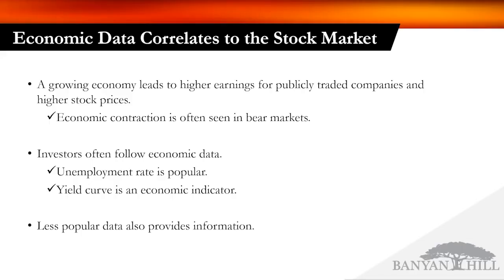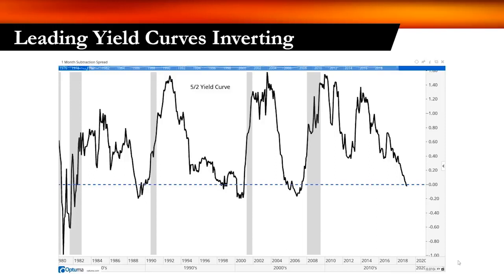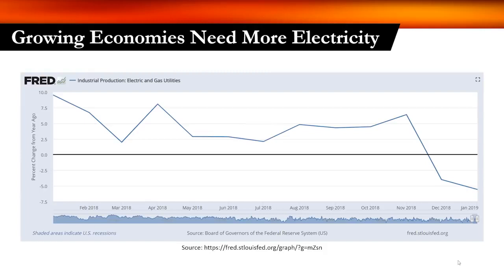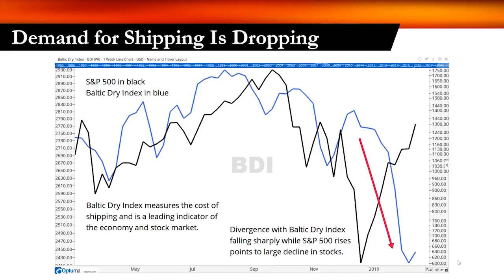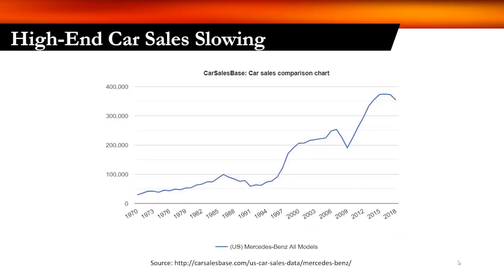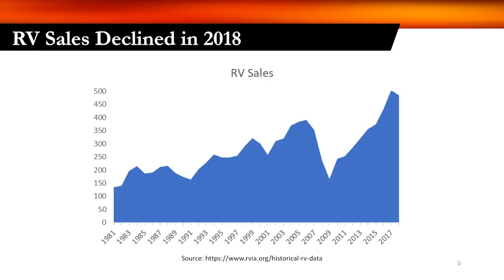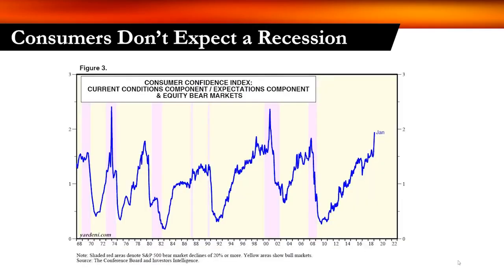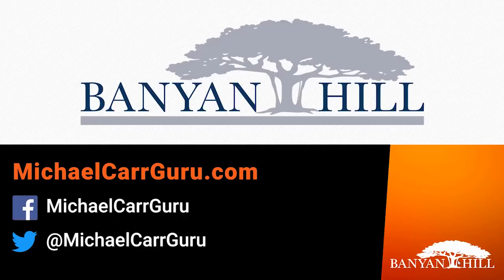Recession Indicators You Might Have Missed - Michael Carr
In this video, systems-trading expert Michael Carr uncovers obscure data series and lesser-known indicators that warn of problems in the U.S. economy. While investors follow common economic indicators like unemployment rate and the yield curve, there’s other important factors that are often ignored in financial media. Few analysts examine data like Mercedes Benz sales and production of electricity for signs of a recession.

Michael Carr’s Services:
In Peak Velocity Trader, find out how you can turn $10,000 into $77,300 in just a year
Precision Profits gave testers 6,008% in winning trades. Learn how